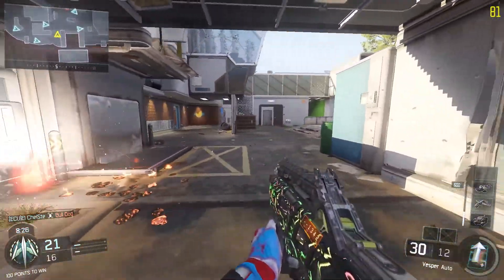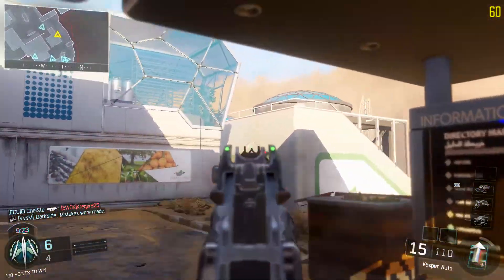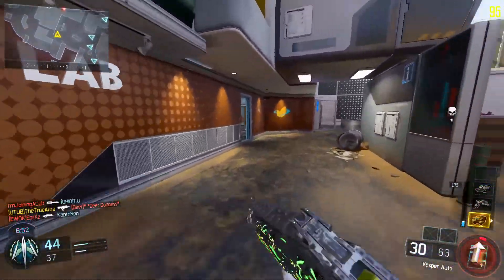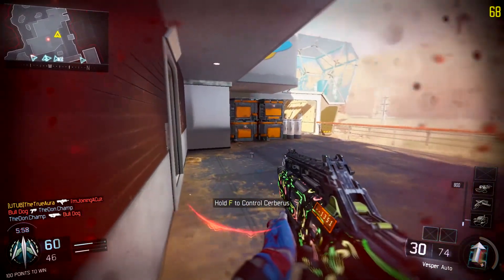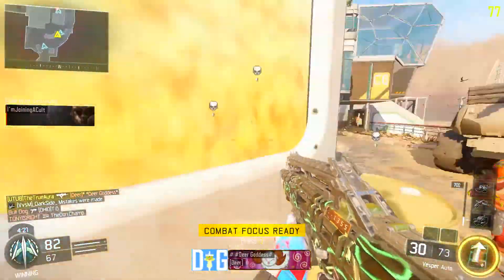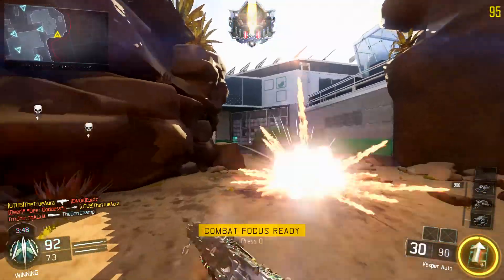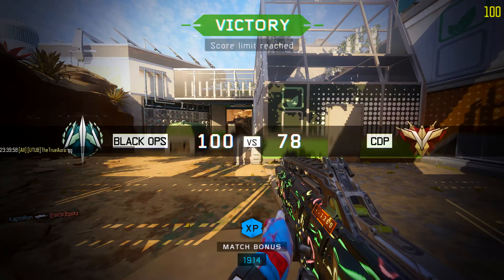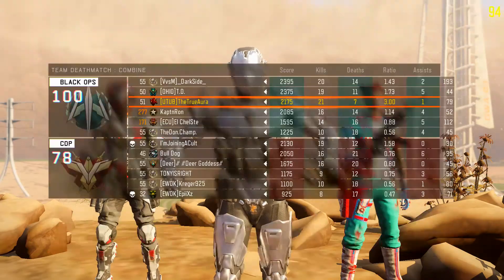MY FPS IS RIP!! PLUS... Code name: Project Eclipse!!?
Code name: Project Eclipse
Also please fix my fps I sad :(
also sorry the lack of editing in this vid!

─── SOCIAL LINKS ───

👉Aura Games 👈 (Not Used Right Now)

Twitch (Not Used Right Now)

Minecraft Name: 👉 AuraGamesYT 👈